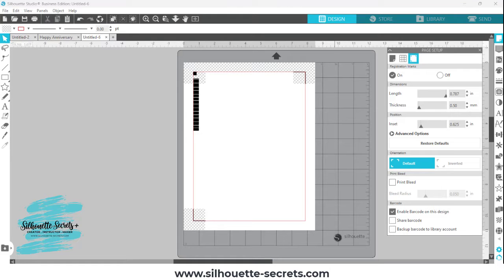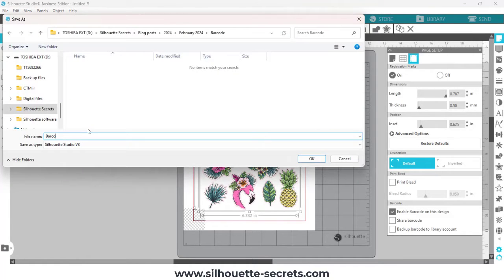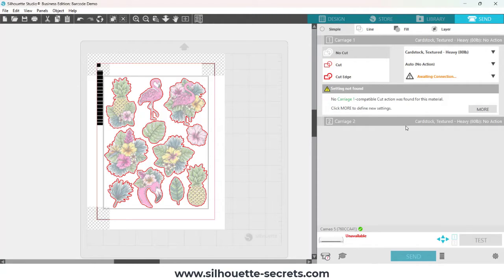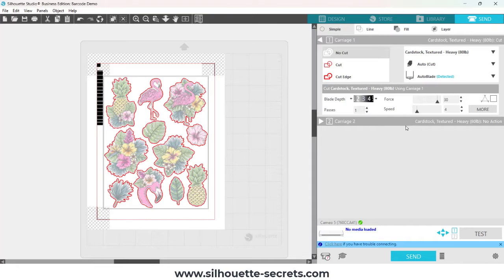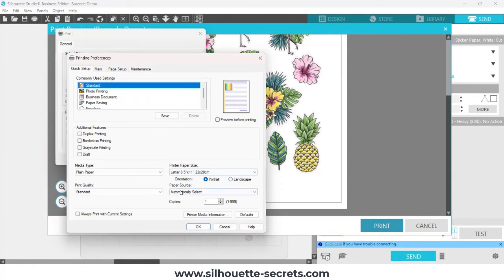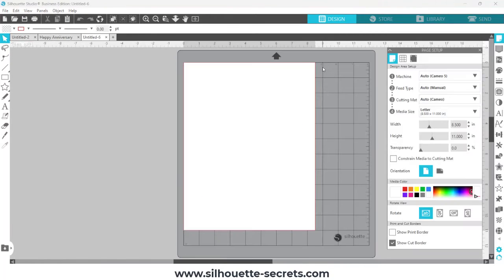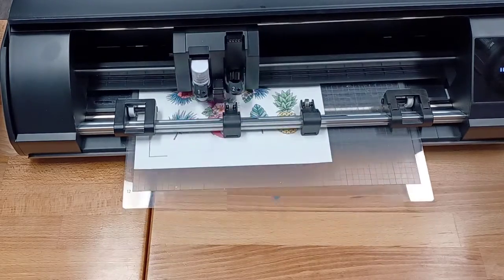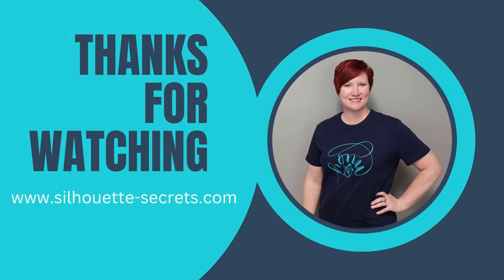Barcode Print and Cut feature in Silhouette Studio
Here is a quick demo of the barcode print and cut feature in the Silhouette Studio software. The barcode contains the cut data that you have set up with the file prior to printing. Then it is scanned prior to the registration marks being scanned and the machine registers the data saved in that barcode and uses that cut information.